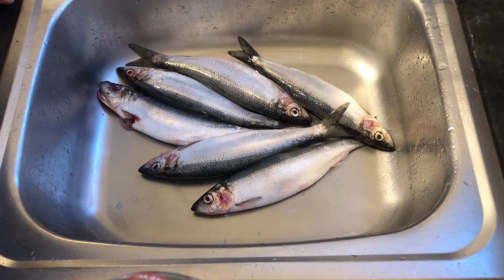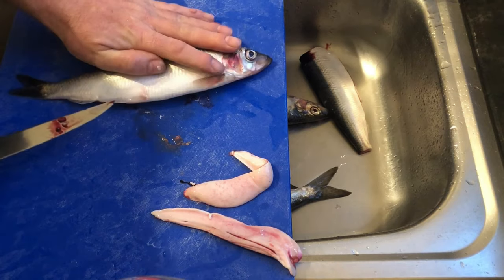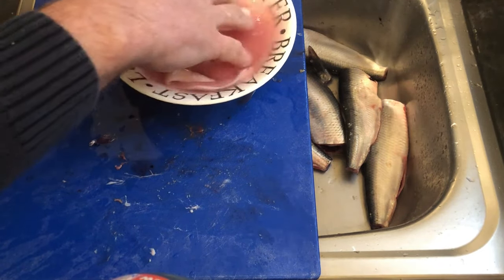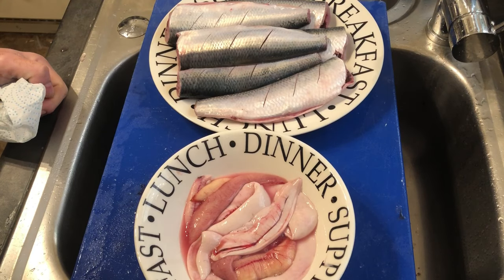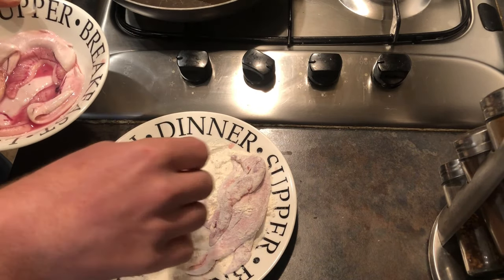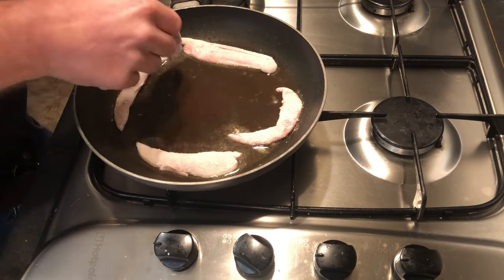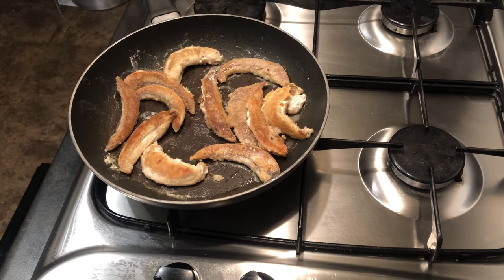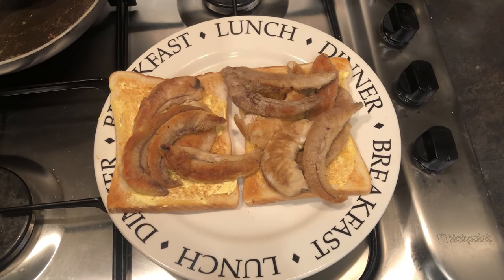How to traditionally prepare and cook herring roe.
Well as I caught a few herring in the boat, I decided to cook the first herring roe of the year. I cooked them in the traditional east coast way, simple, yet tasty, with a dash of malt vinegar on the top to cut through the richness. Its a shame they have gone out of fashion in recent years, as they are a cheap and nutritious food.